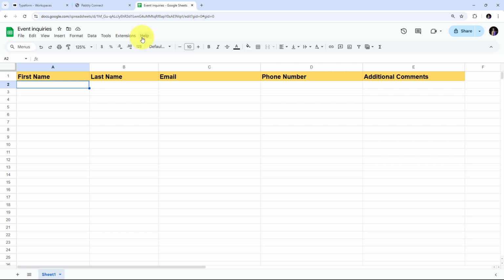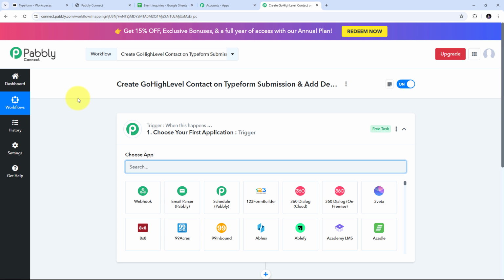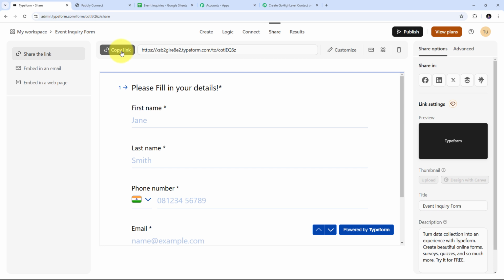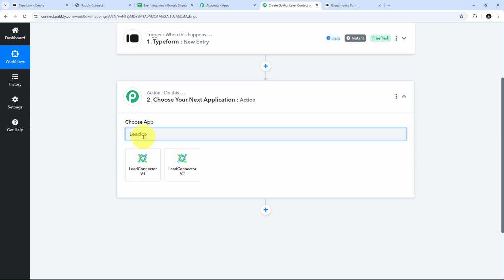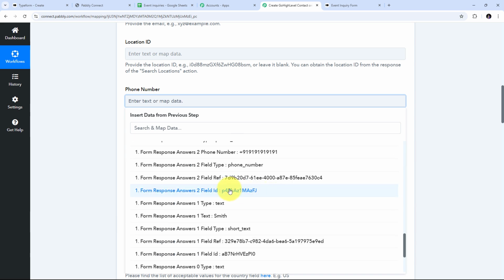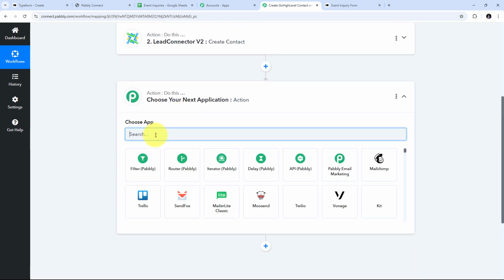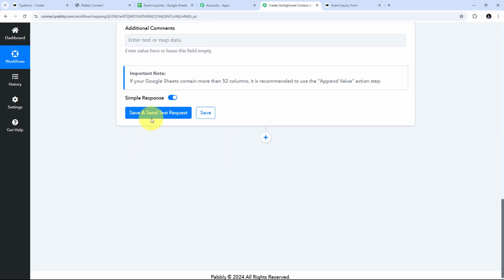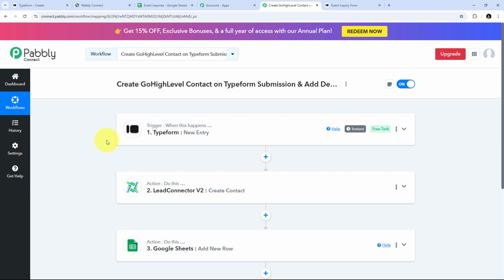How to Create GoHighLevel Contact on Typeform Submission & Add Details in Google Sheets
In this video tutorial, we’ll guide you on how to automatically create a contact in GoHighLevel when a Typeform submission is made and simultaneously add the details to Google Sheets using Pabbly Connect.

Typeform is a versatile form-building tool, GoHighLevel is a powerful CRM for managing client relationships, and Google Sheets is an excellent tool for organizing data. By integrating these platforms through Pabbly Connect, you can streamline your workflows and ensure seamless data transfer between tools.

This step-by-step guide will help you save time, enhance your lead management, and keep your records well-organized with automation.

Use Case:
As a business owner in the event planning industry, you want to streamline your client intake process. By using Typeform for your event inquiries, you can automatically create new contacts in GoHighLevel whenever someone submits a form. This integration also allows you to store all the details in Google Sheets, ensuring you have a centralized and organized database of potential clients, making follow-ups and communication much easier.

Benefits of Pabbly Connect:

1. Automation: Save time, money, and resources by automating tasks.

2. Integration: Connect various web services to create efficient workflows.

3. Security: Enjoy industry-standard security for your data.

4. Scalability: Easily add new applications and services to your workflow.

5. Cost-effective: Choose from plans suitable for different business sizes, with no charges for internal tasks.